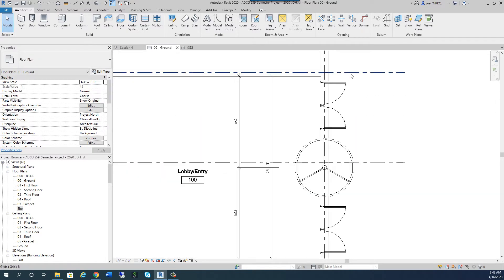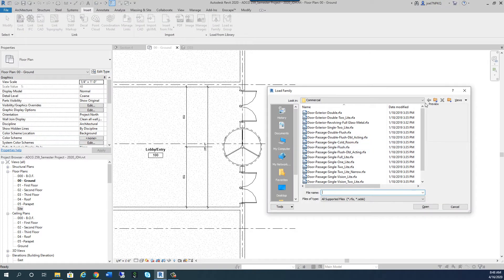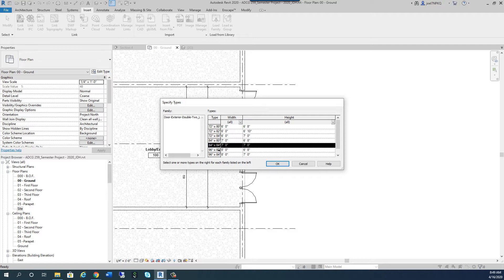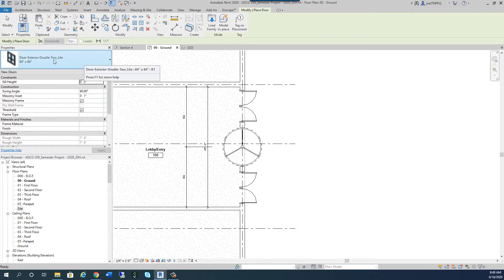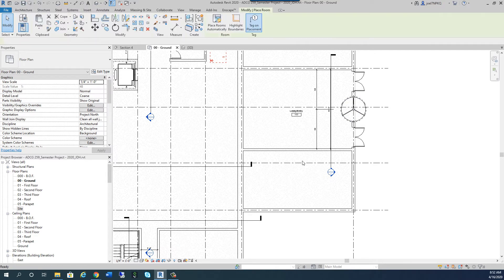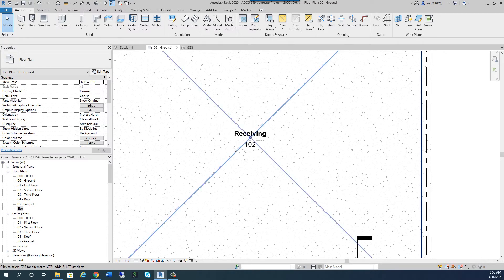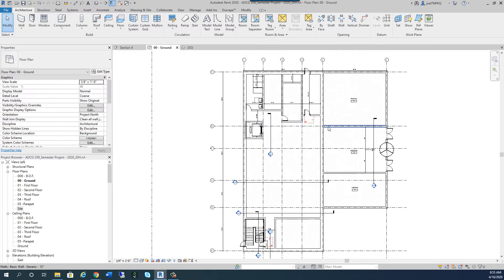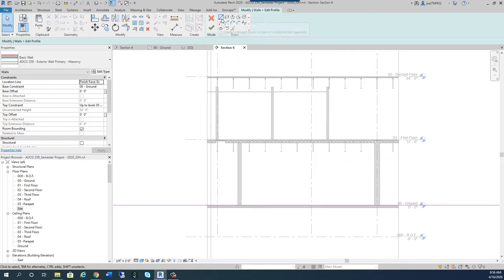ADCG 259 April 16 2020 Egress Entry Exit Video 3